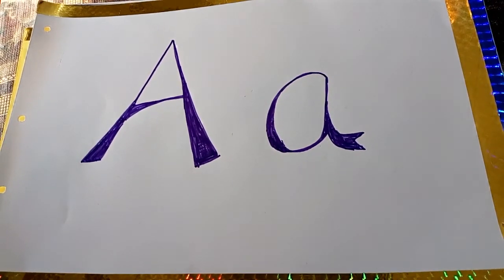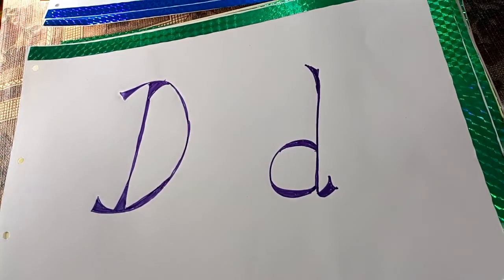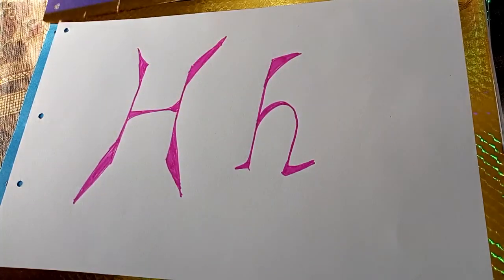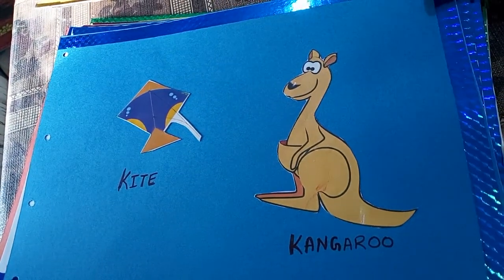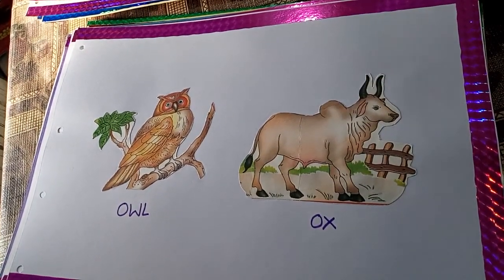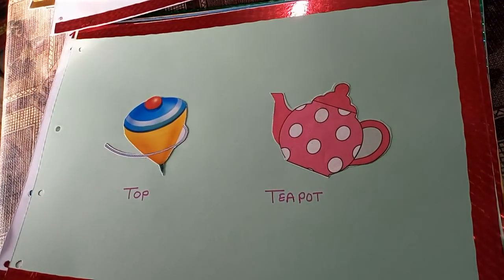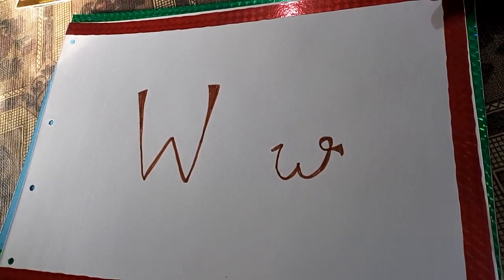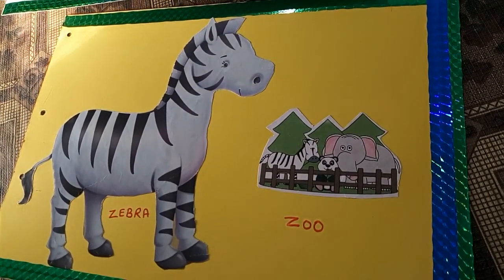Alphabet A to Z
Learn alphabet A to Z with me
alphabet ABC
ABC. Z
how to learn alphabet
how to recognize alphabets
picture dictionary for your kids.